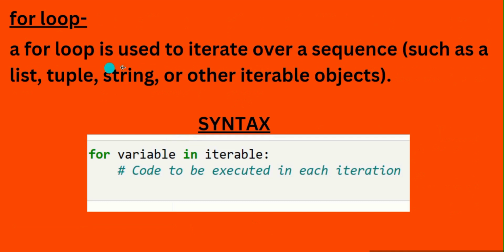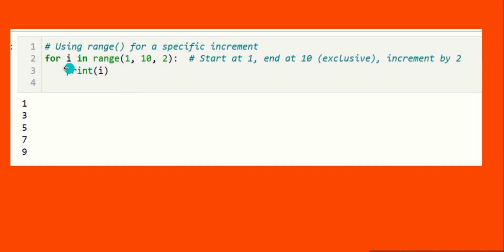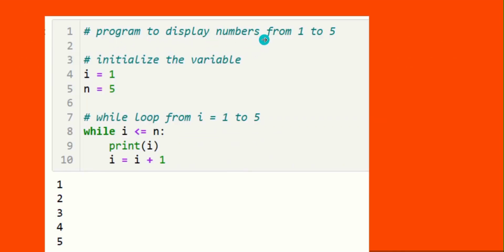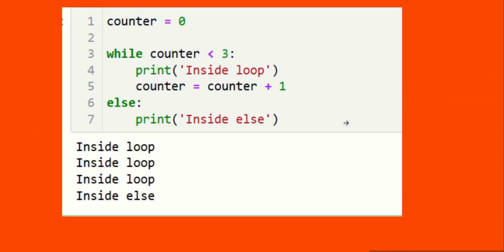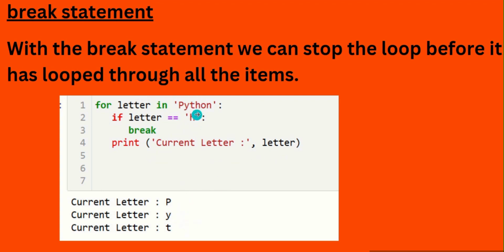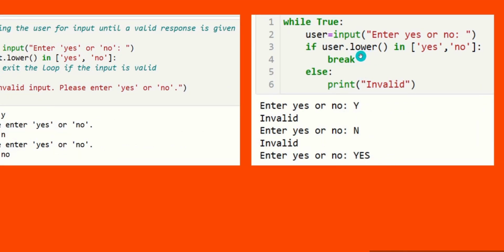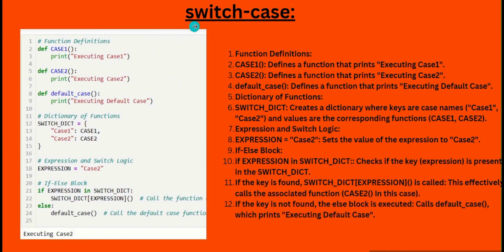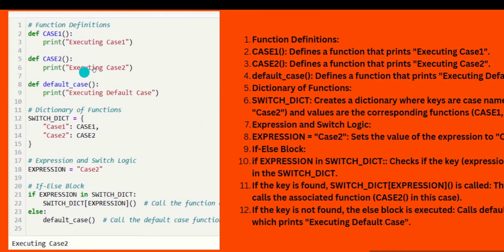Python Programming- loop, for loop, while loop, break and pass statements, switch-case statement.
In this we will discuss on these topics-

1. loop
2. for loop
3. while loop
4. break statement
5. pass statement
6. switch-case statement